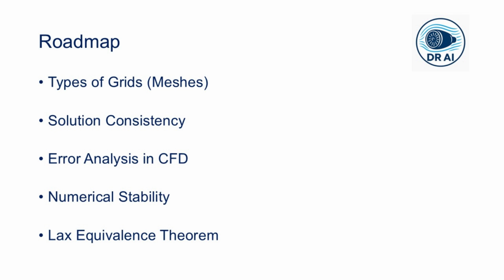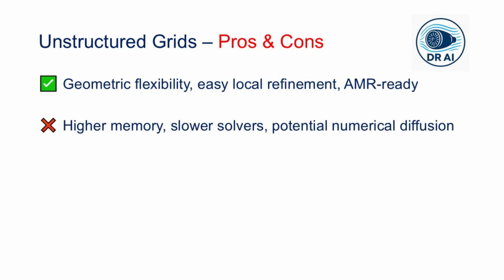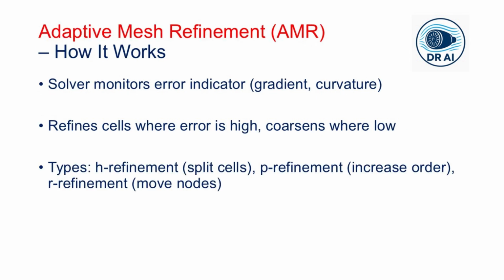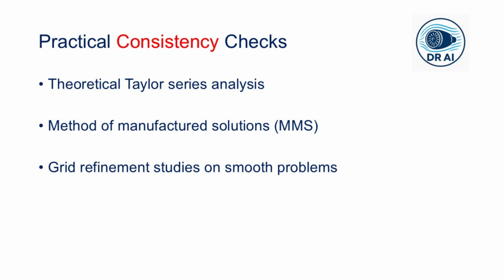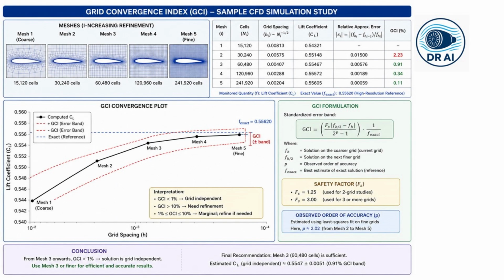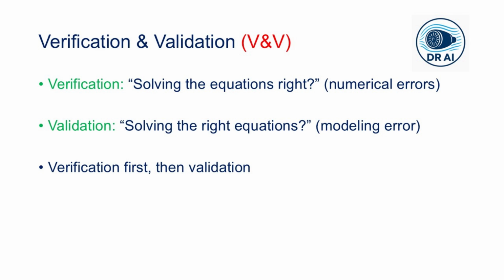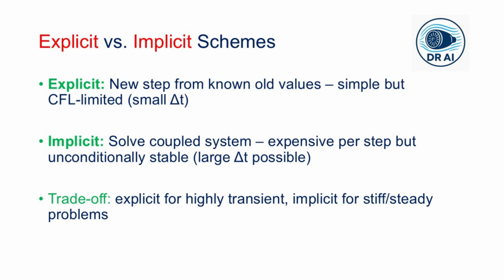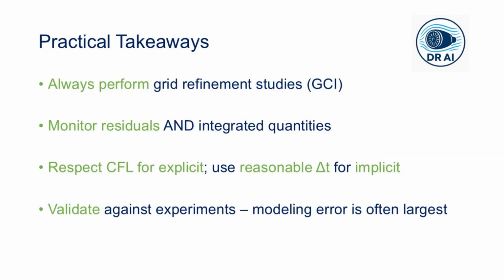CFD | Types of Grids, Solution Consistency, Error and Stability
Understand structured vs. unstructured grids, and the key concepts of consistency, stability, and error analysis in CFD. Master how grid type and numerical behavior impact solution accuracy and convergence.